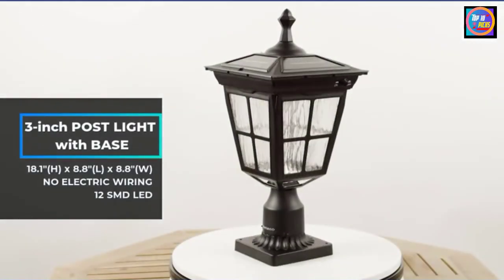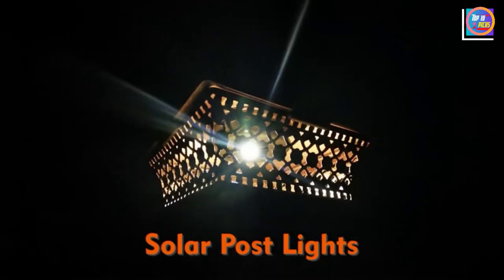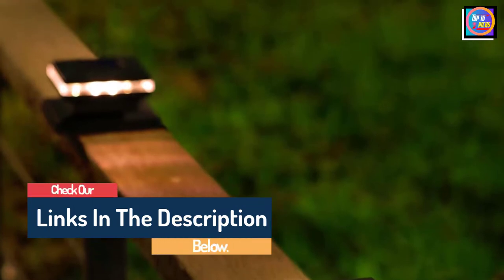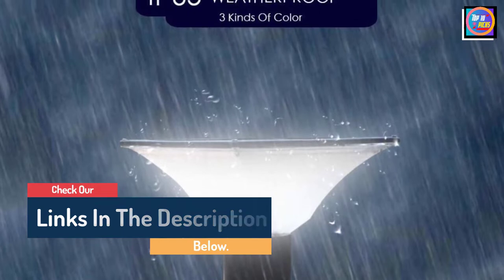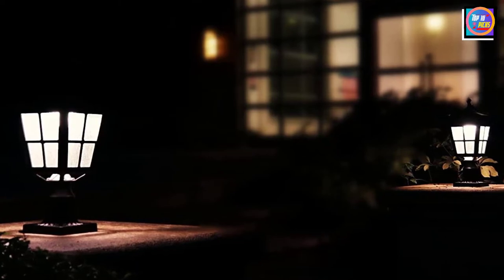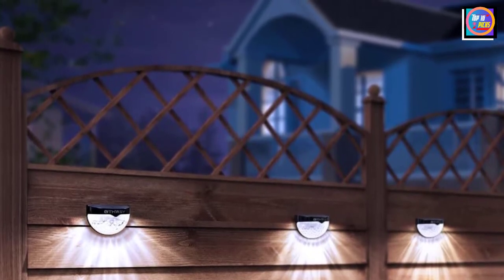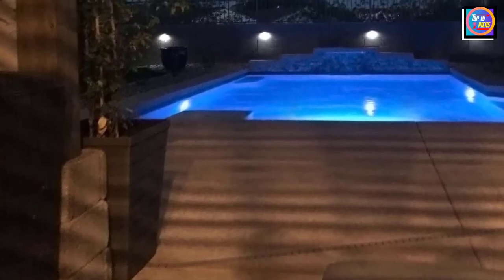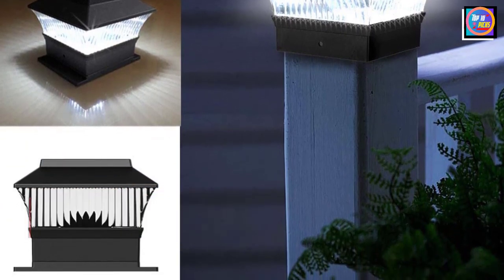Top 10 Best Solar Post Cap Lights 2023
This video helps you to find out the best solar post cap lights 2023 on the market. So Get Your best solar post cap lights from here
best solar post cap lights 2023